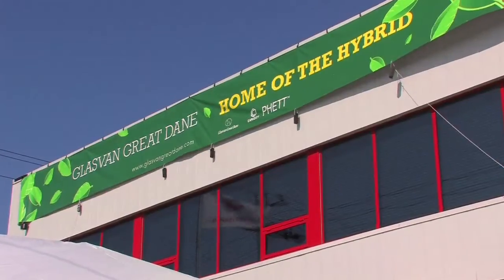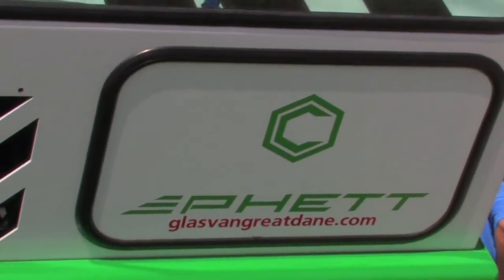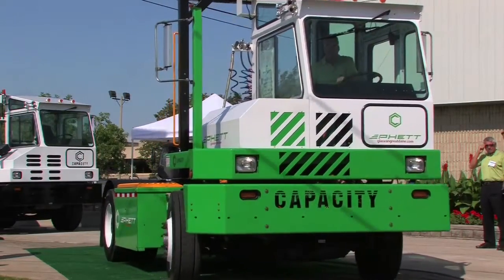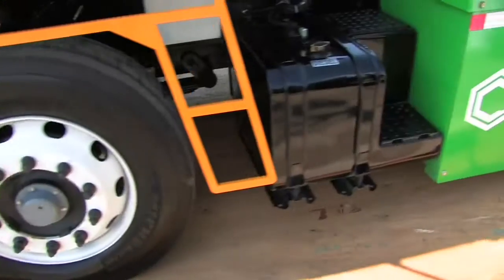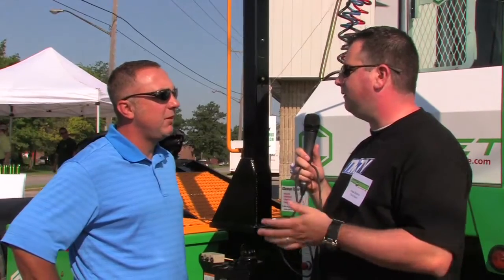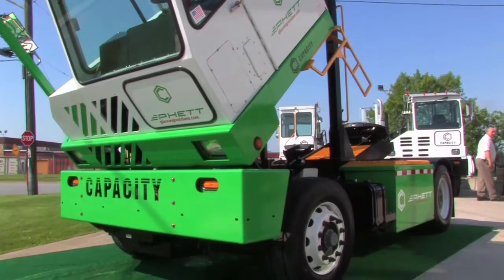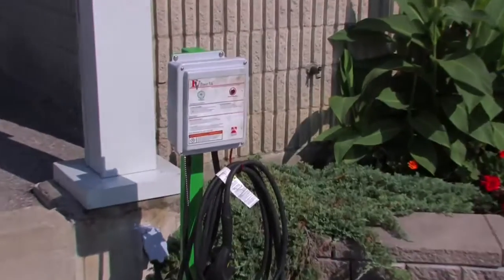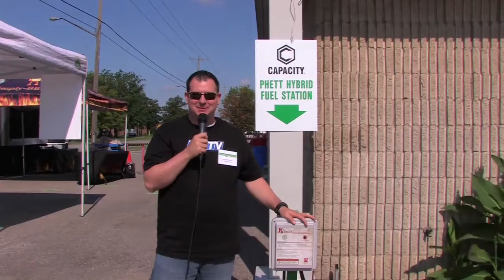Transportation Matters Shunt Truck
Glasvan Great Dane showcases the first plug-in hybrid Capacity terminal tractor.